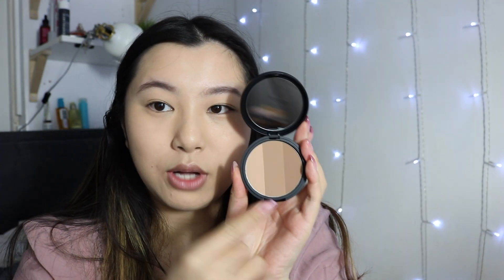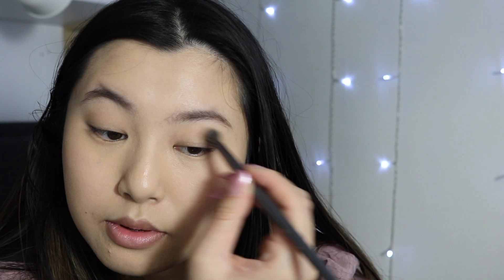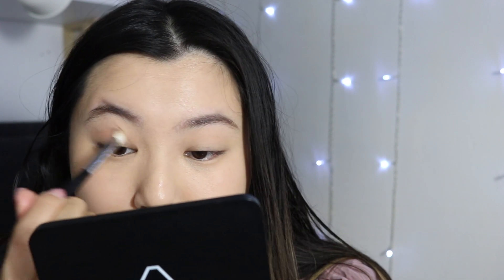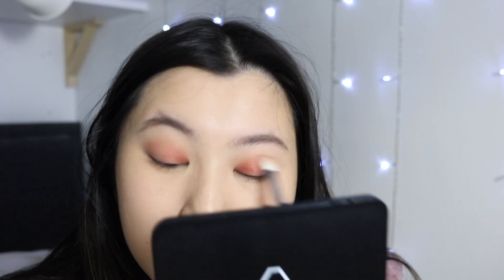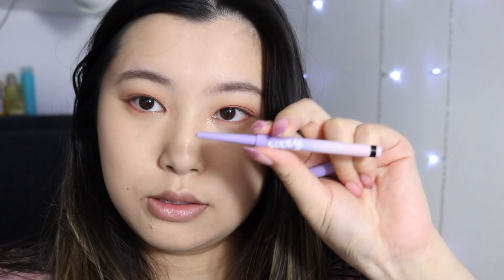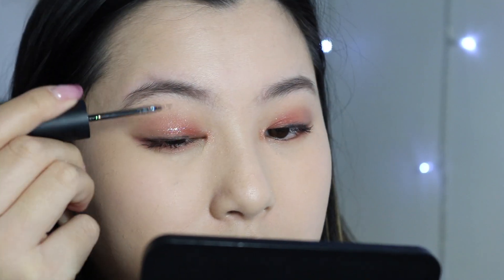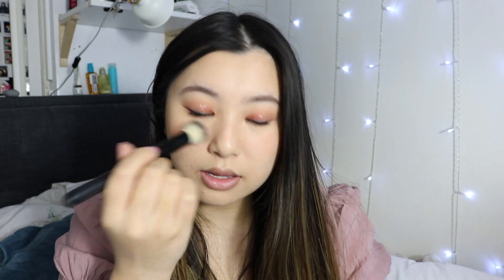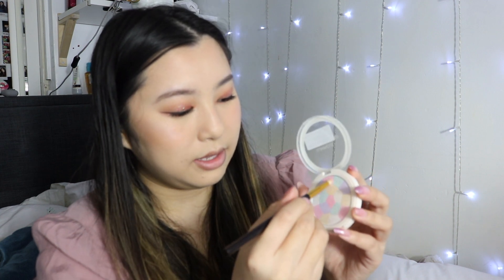SOFT ROMANTIC HOLIDAY MAKEUP LOOK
Here’s a simple soft romantic makeup look this week! :) enjoy

PRODUCTS MENTIONED:
FACE:

*links will take you to yesstyle page to buy the products and i get a small percentage of commission, if you want to purchase through my links you can do so if you wish, it will also save some coins too, no pressure though!

Codes:
YESSTYLE - SHESHAN888

❥Please give me some video suggestions in the comment box!!

i just wanna say thank you for the support and helping me grow my channel

i love you and thank you xoxo